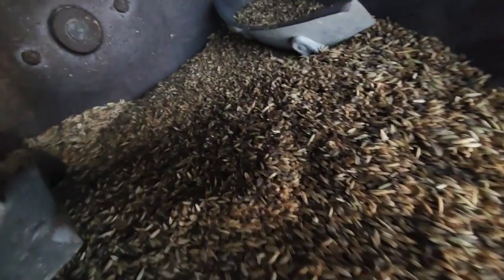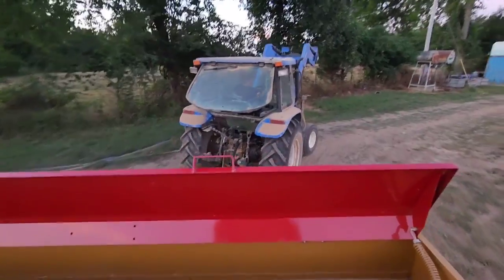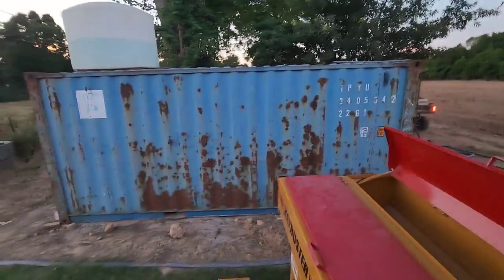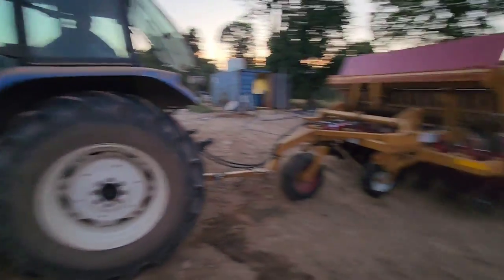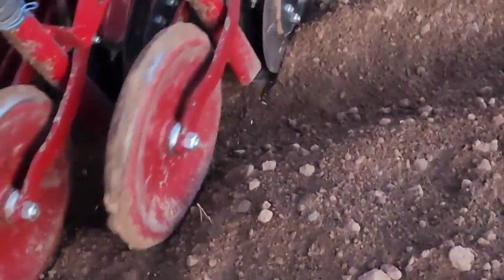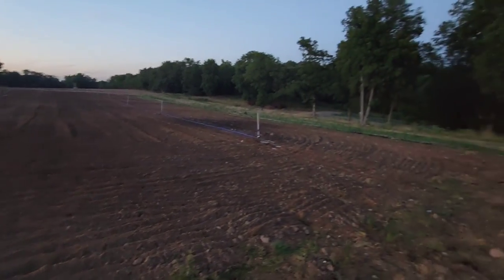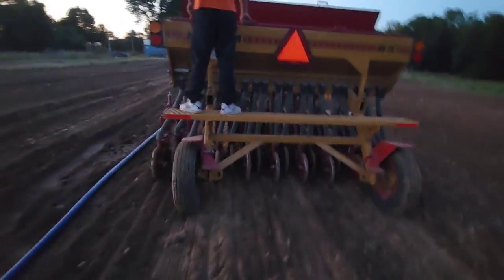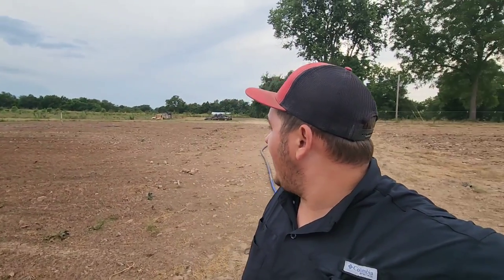Planting Zinnias/Cut Flowers!